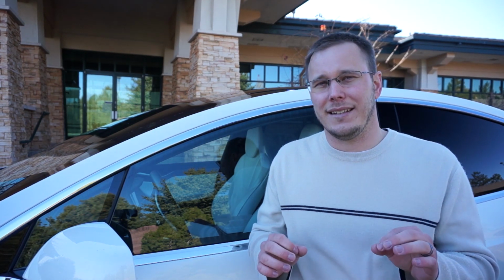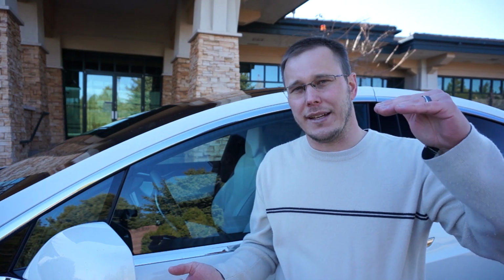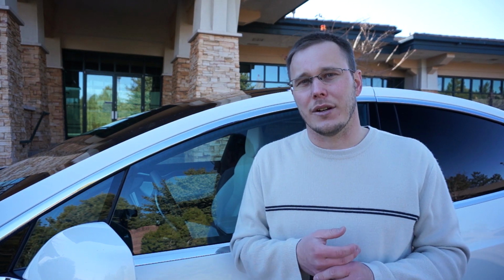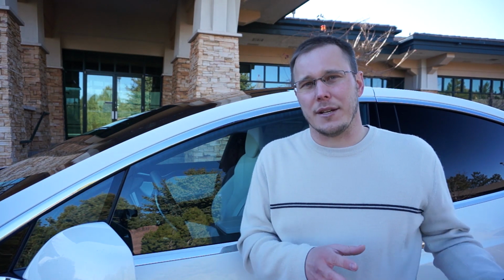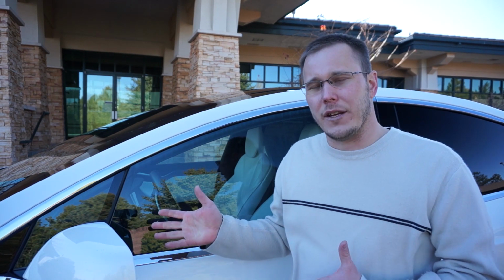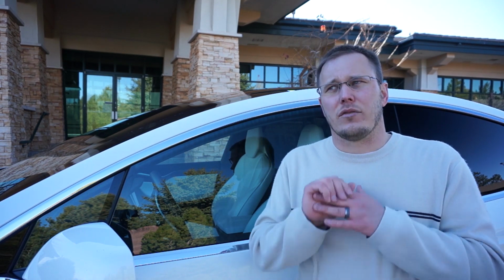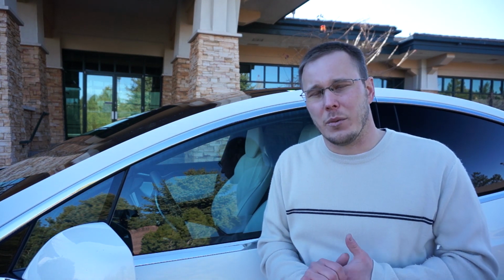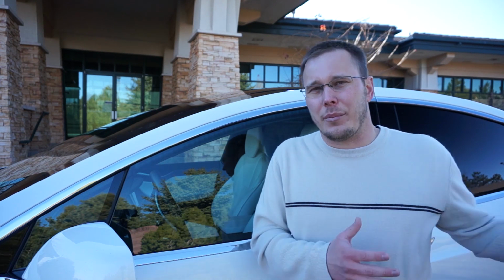Tesla Model X - Problems & Build Quality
I discuss the problems that I have had with my Model X and how Tesla fixes them and prevents future problems. I also discuss the overall fit and finish of my early 90D Model X.